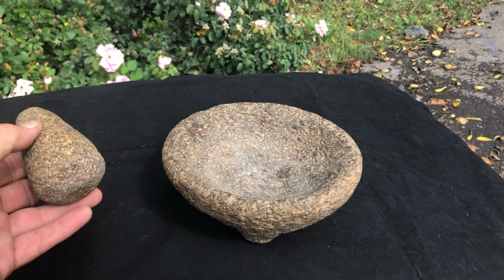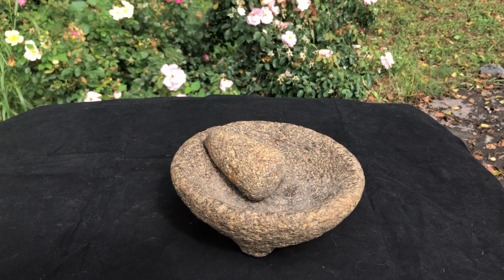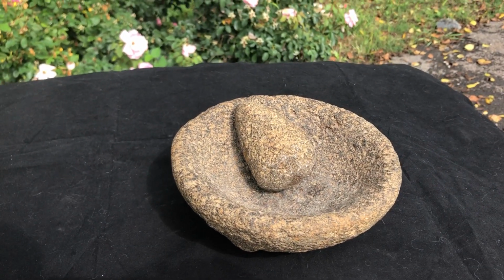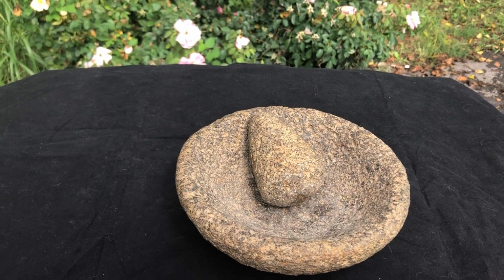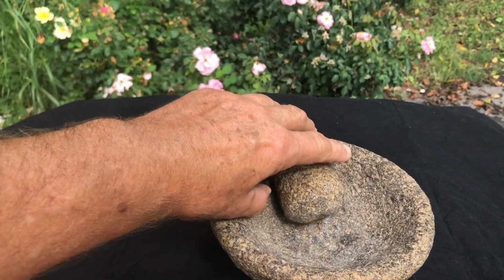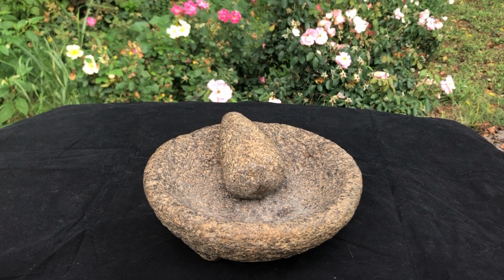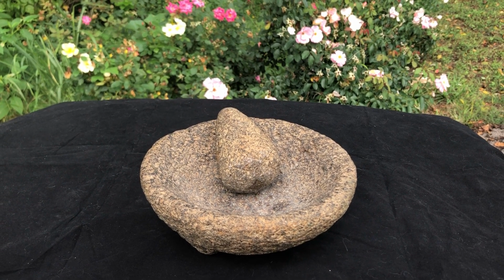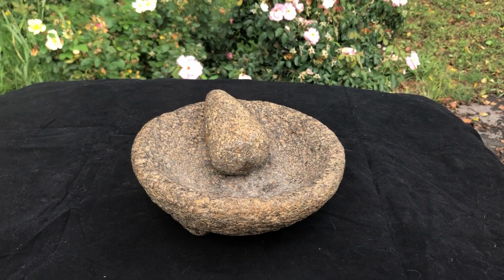Dating Ancient Stone Artifacts and Structures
This is not an ancient Mayan stone pedestal and mortar but one made probably in the last 100 years (but I could be wrong). This piece was purchased in a very small Mexican village in 1971 from a lady using it to grind corn for tortillas. Today, this 'style' of stone in modern made and sold on the internet. There is not way to date ancient stone artifacts or ancient stone structures caved by humans hundreds or many thousands of years ago. Archaeologists carbon date stone artifacts and stone structures with items found in or nears them. For a stone carved structure, the carbon dated items are from the last humans that were using it and did not get cleaned out by them or later occupants. Example: A stone structure that was made / carved 10,000 years ago and was used for a period of 8,500 years, it would probably date being only 1,500 years old from carbon dated items found. A modern example: A house that style made for more than 100 years needs to be dated. Inside the abandon house you find 2 objects; a TV from 1952 and a old newspaper folded up inside  a cabinet and the newspaper dates 1920. Would the house date to the early 1900's or later? What if the house was built in 1960 and the TV and newspaper were  from the person that moved in to it and did not take these two items out when they moved to a new location? Sometime artifacts are dated by 'style' that experts give a range dates when used but sometimes they are totally wrong. Ötzi, also called the Iceman, is the natural mummy of a man who lived some time between 3350 and 3105 BC, discovered in September 1991 in the Ötztal Alps. He was carrying a bronze knife with him that is in the style used in what is called the very late bronze age around 1,500 to 500 BC. “Experts” said that this style of bronze age knife was not used before 2,000 BC.

Food for Thought:
Archaeologists can tell us when a stone structure was probably last used but not the date when the stone structure was built. If human history is based on date guesses by archaeologists, how much of your human history is distorted or totally wrong because of these guesses?  Think about the dates they give us as “fact” on the dates of the Armenia Cave Village, the Pyramids, the Sphinx,  stone walls in Peru, dolmens found around the world, underground cities found in Turkey, stone structures in Petra, solid stone carved “churches' in Ethiopia and many more.

Stone pedestal and mortar – date made: before 1971